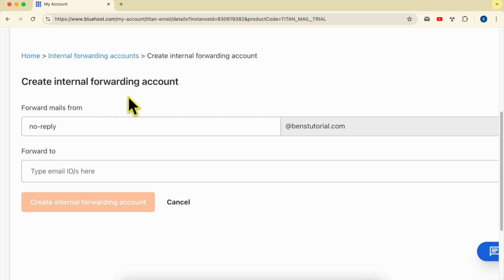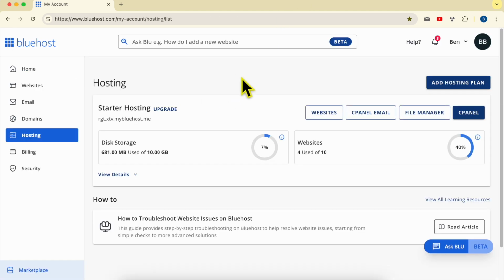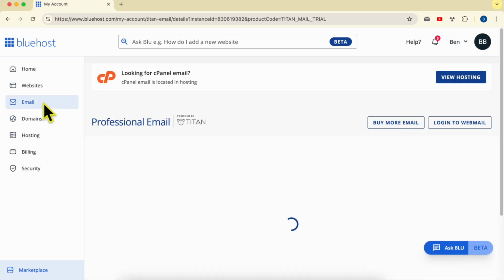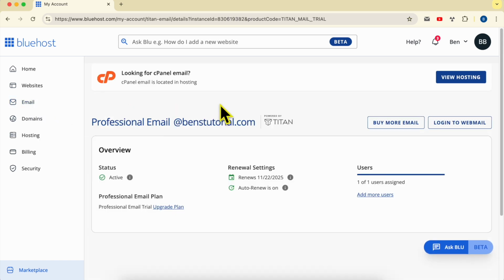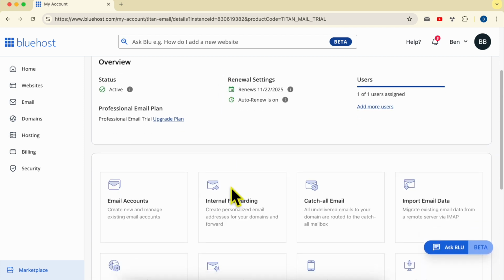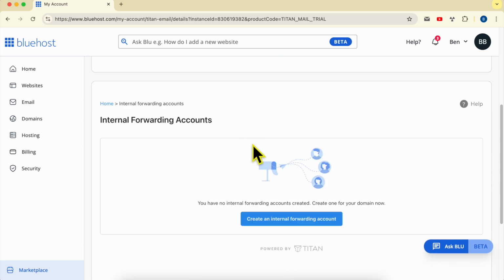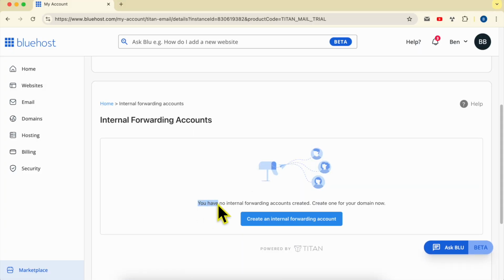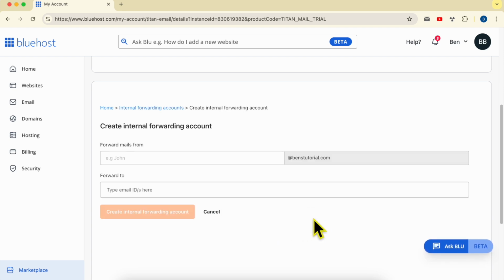How To Forward Bluehost Email To Another Account – Step By Step Tutorial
Learn how to forward Bluehost email to another account easily with this step-by-step Bluehost email forwarding tutorial. Follow along as I guide you through creating internal forwarding accounts in Bluehost, entering your email addresses, and ensuring your emails are automatically forwarded. This Bluehost email forwarding guide will help you manage your emails efficiently and never miss important messages. Watch this Bluehost tutorial to forward Bluehost email to another account, set up email forwarding in Bluehost, and manage your email like a pro.

Also, don’t forget that you can get my full Bluehost course for free, covering everything from website setup to email management, domain management, WordPress, performance optimization, and more.